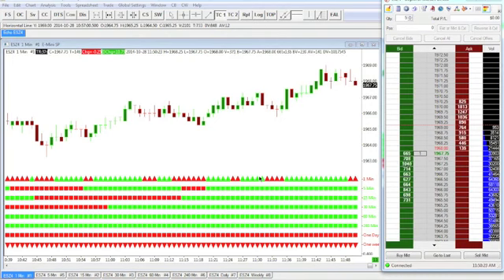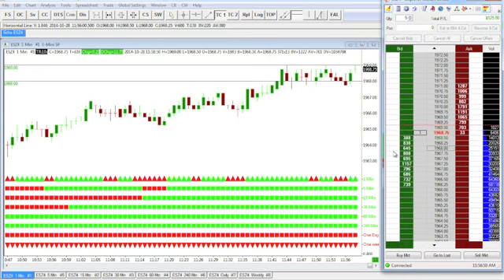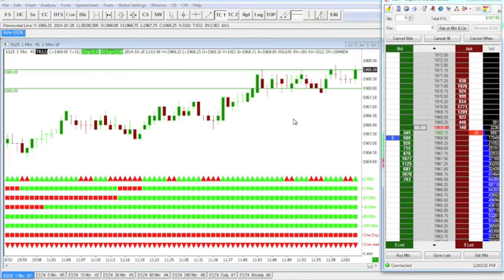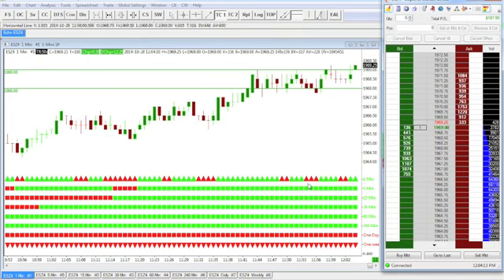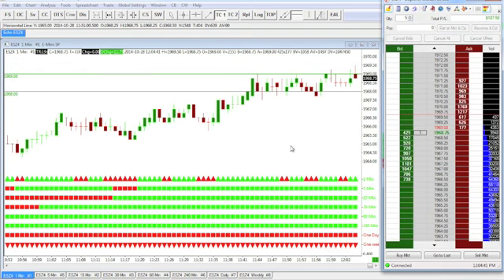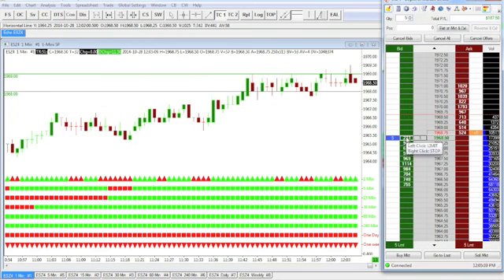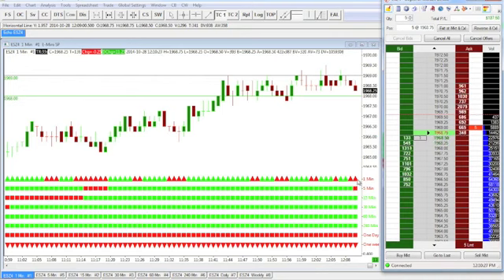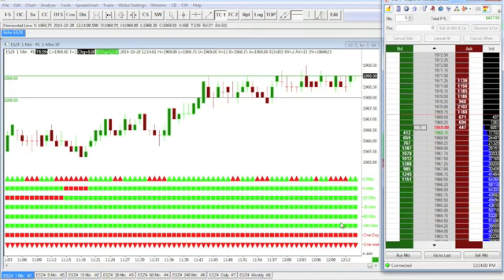Forex Smart Trade - Echo Futures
Watch how to make $500 in 20 minutes with our proprietary indicators.